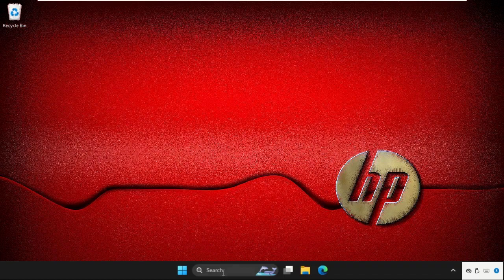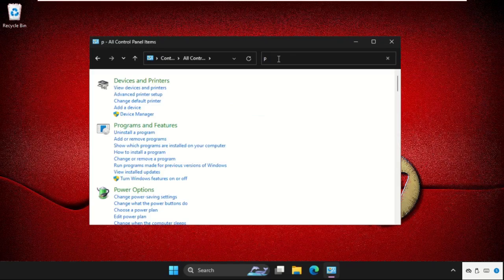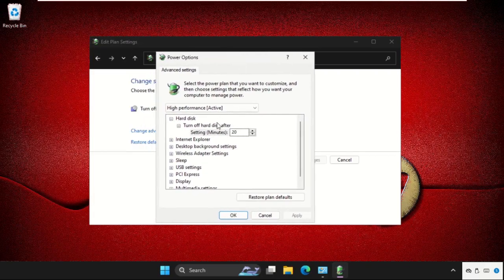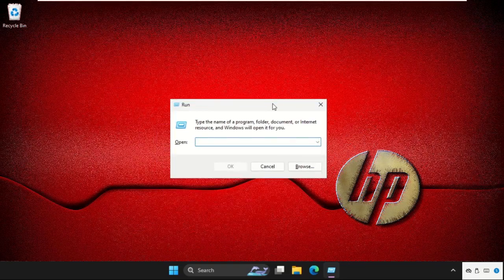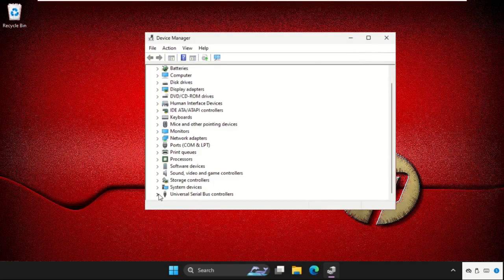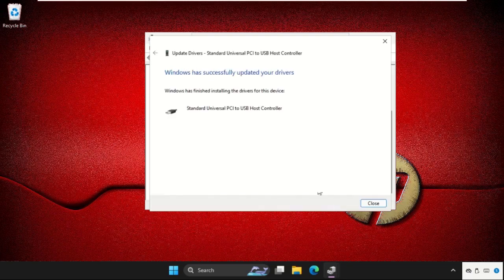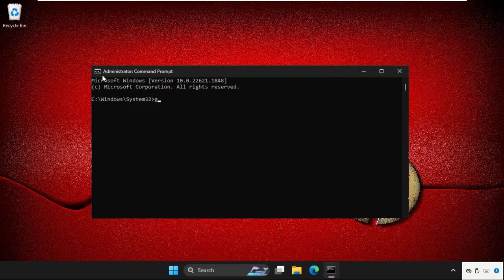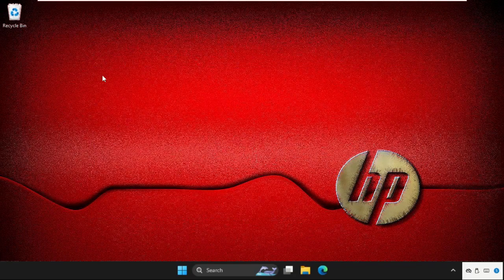HP Laptop - How to Fix USB Device Not Recognized Windows 11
Explore solutions for HP Laptop -  How to Fix USB Device Not Recognized Windows 11 on Windows 11. Learn effective HP Laptop -  How to Fix USB Device Not Recognized Windows 11 techniques for a seamless experience. Discover step-by-step guides to resolve HP Laptop -  How to Fix USB Device Not Recognized Windows 11 issues. Master troubleshooting HP Laptop -  How to Fix USB Device Not Recognized Windows 11 with our comprehensive guide. Dive into the HP Laptop -  How to Fix USB Device Not Recognized Windows 11 essentials and enhance your Windows 11 expertise.